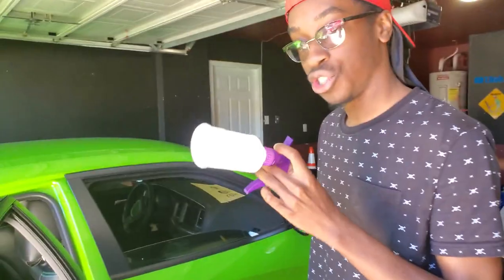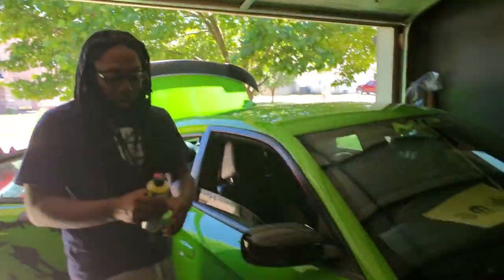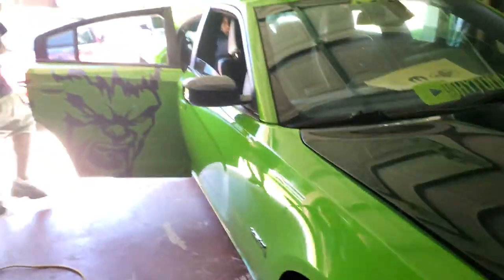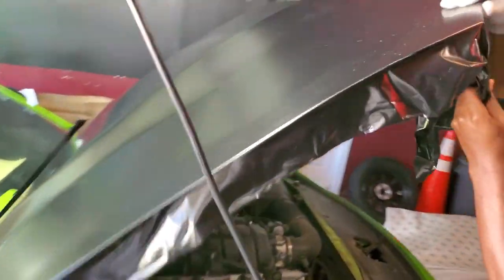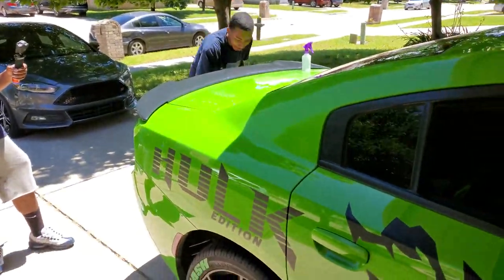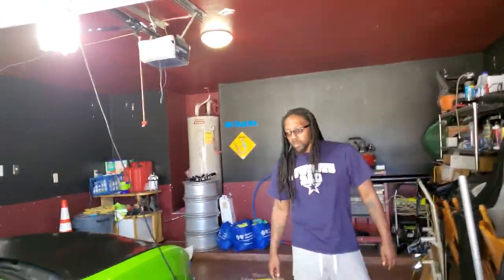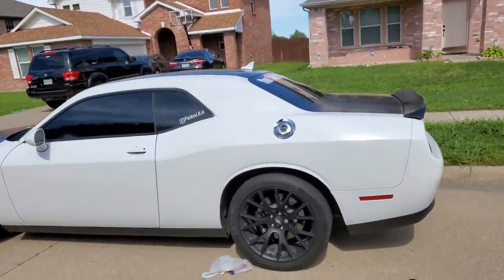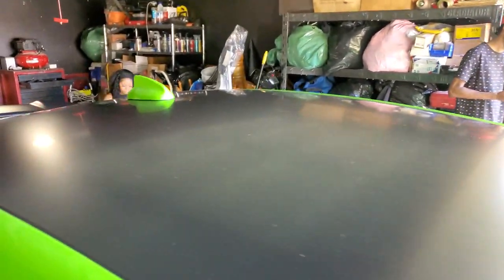SayFoolLonzo Came to get The Hulk Wrapped!!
We wrapped a Dodge Charger R/T